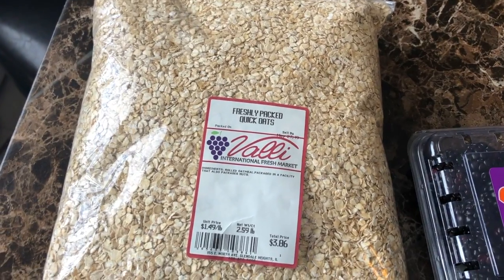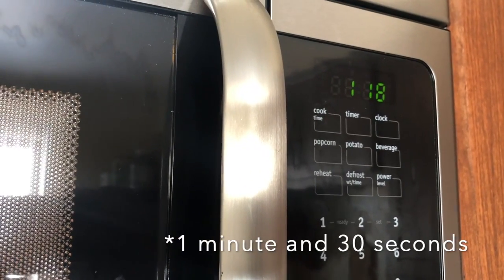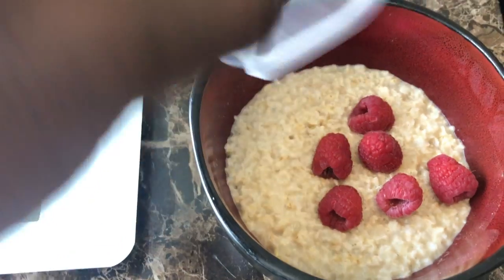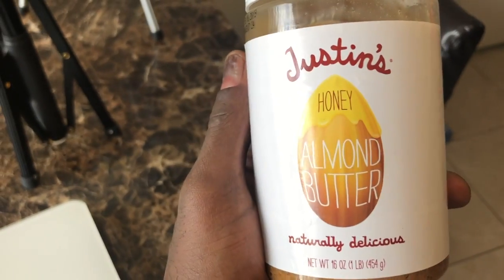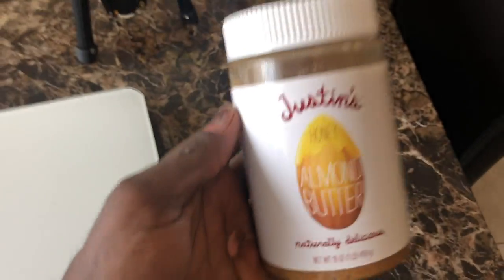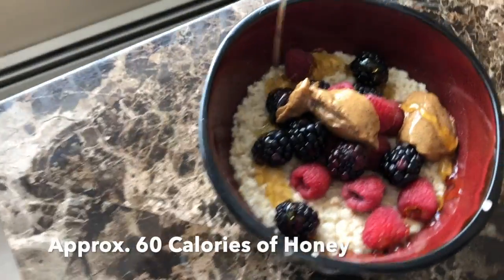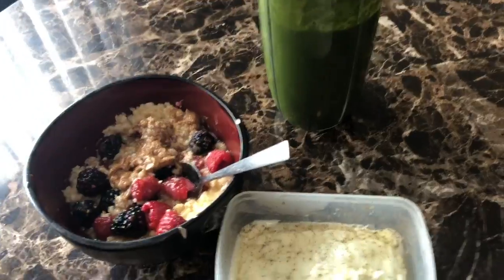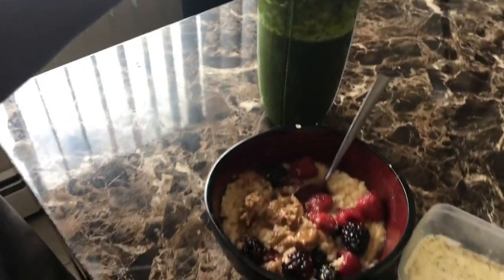How to Make Oatmeal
In this video I show you How to make Oatmeal. Using plain oatmeal along ingredients like blackberries and raspberries, I prove that oatmeal can be tasty and enjoyable. You can learn to enjoy breakfast while losing unwanted fat.

Ingredients:
40 Grams Plain Oatmeal
30 Grams Raspberry
30 Grams Blackberries
32 Grams Almond Butter
20 Grams Honey